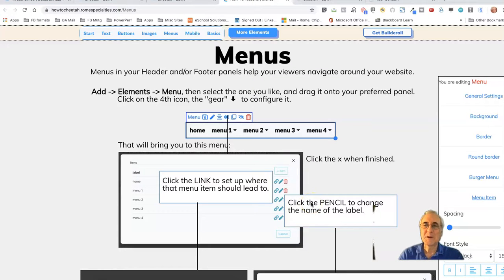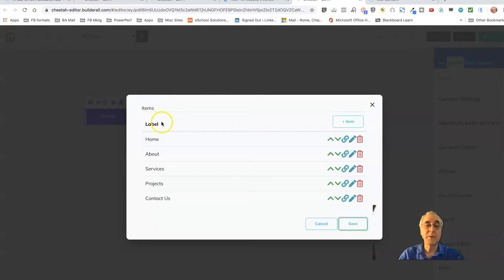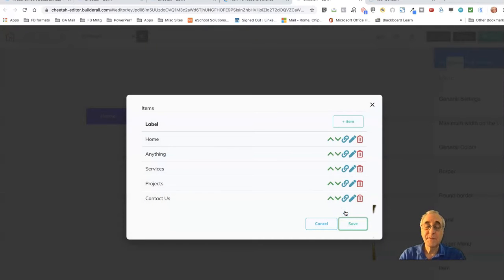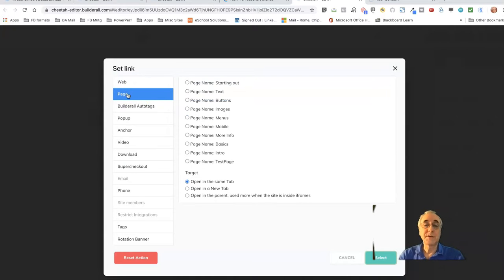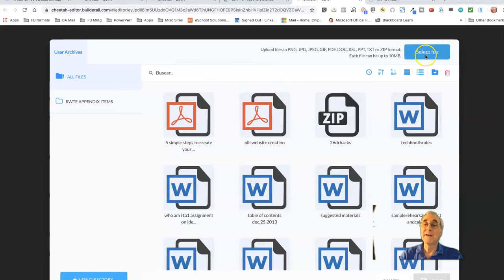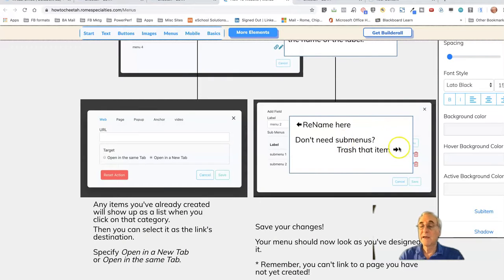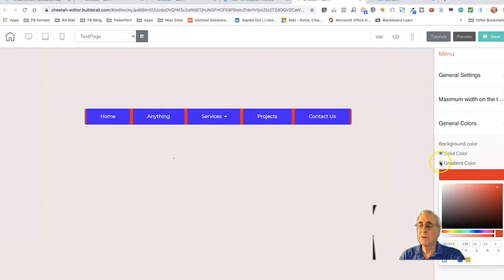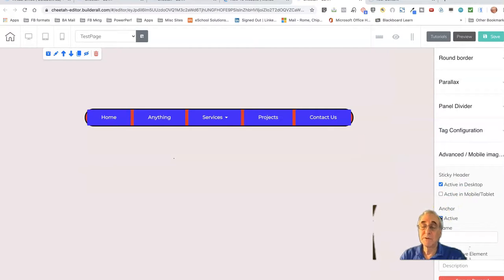Menus in Cheetah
Using Builderall's Cheetah website/funnel builder, here's how to edit a menu.